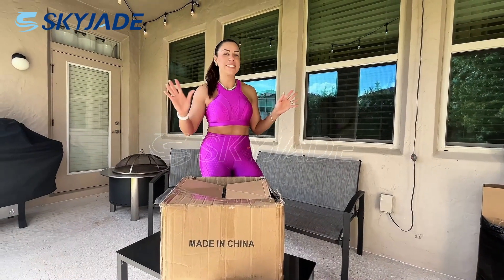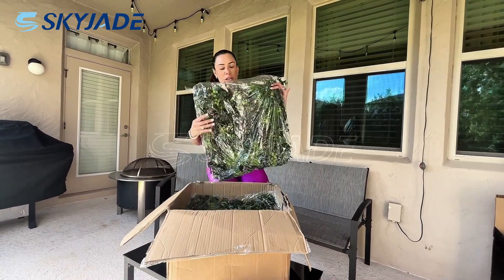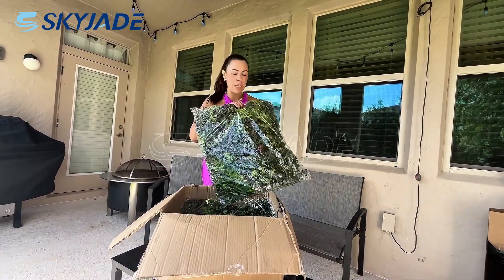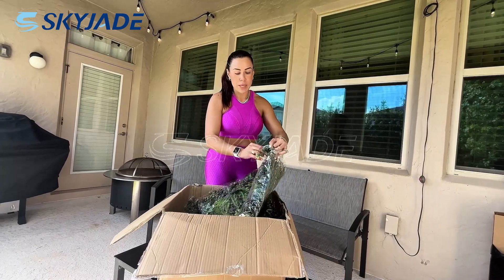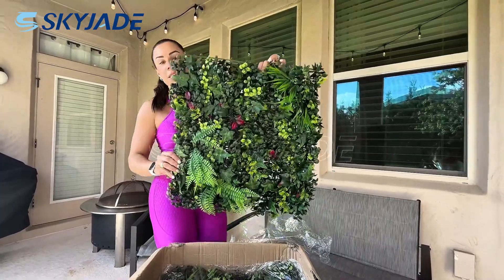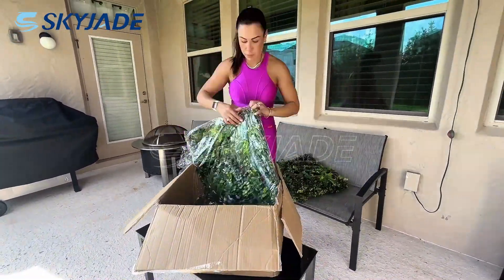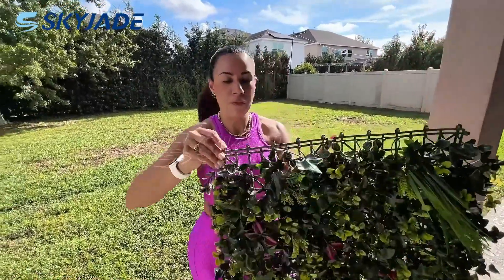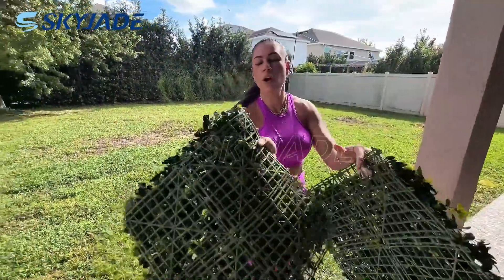Green Oasis: Sustainable Decor and Fitness Solutions for a Healthy Lifestyle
Welcome to Green Oasis, where we bridge the beauty of nature with the vitality of an active lifestyle. Our channel is a treasure trove of innovative ideas, showcasing the best in artificial turf for sports, aesthetic landscape lawns, lush artificial plants, and top-tier fitness equipment.

Explore Our Content:
- Artificial Sports Turf: Discover the technology behind durable, safe, and performance-enhancing artificial turf that's reshaping how we play.
- Landscape Lawns: Dive into the art of crafting serene outdoor spaces with our eco-friendly artificial landscape solutions that require zero maintenance.
- Artificial Plants: Learn how to elevate indoor and outdoor spaces with our realistic artificial plants, perfect for adding a touch of green without the hassle.
- Fitness Gear: Get the latest on innovative fitness equipment that complements an active and healthy lifestyle, suitable for homes and professional gyms alike.
Our Mission:
We're dedicated to promoting eco-friendly and sustainable living through high-quality products that cater to both your wellness and love of the environment. We believe in creating spaces that enhance physical health and mental well-being, whether it's through a football field that's always game-ready or a garden that blooms year-round.

What You'll Find Here:
- Detailed installation guides for artificial turf and plants.
- Tips for creating eco-friendly and stunning landscapes.
- Reviews and demonstrations of the latest fitness gear.
- Insights into the benefits of choosing artificial over natural options.
- Stories from customers who've transformed their spaces.

We share your commitment to creating greener spaces and healthier lives.

At Green Oasis, we don’t just sell products; we inspire a way of life.